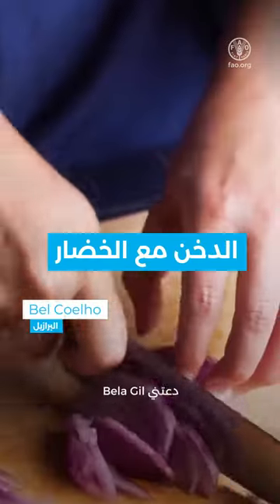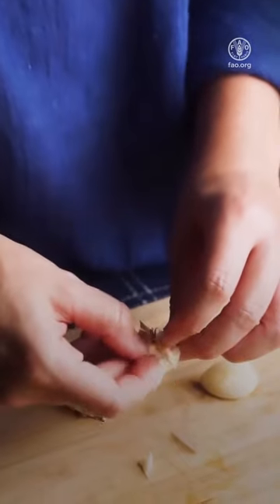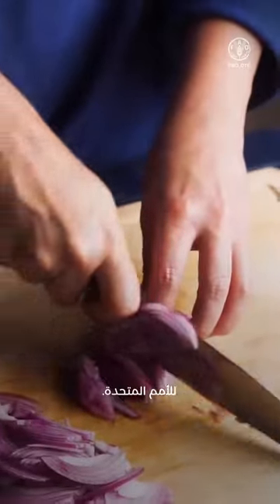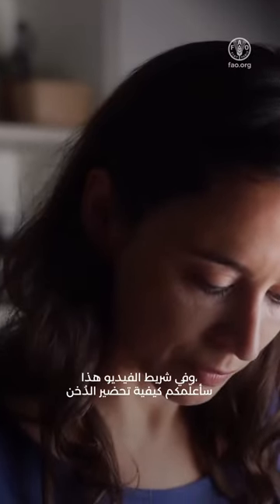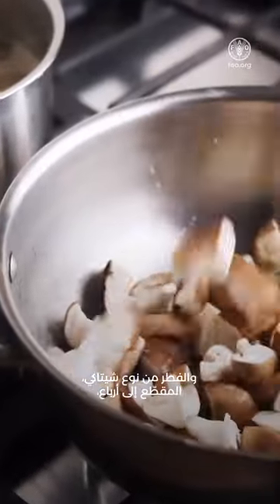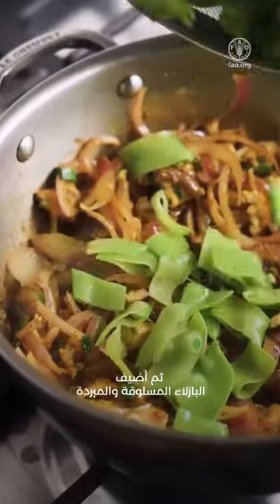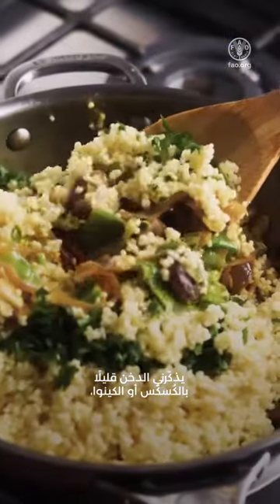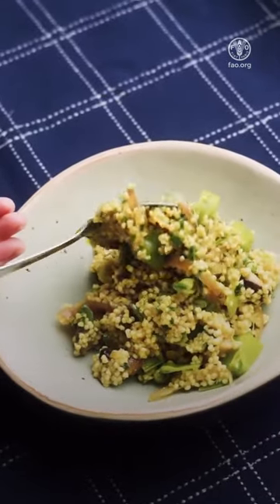طبق الدخن بالخضار والكاري - Bel Coelho - السنة الدولية للدُخن 2023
يعد كتاب الوصفات هذا إرث السنة الدولية للدخن 2023 ويهدف إلى رفع مستوى الوعي بتنوع الدخن وتعزيز استهلاكه من خلال تبادل الوصفات الجذابة التي تشمل مختلف المناطق والأذواق والمأكولات ومهارات الطبخ وتعدد استخدامات الدخن.
تم جمع الوصفات المختارة لهذا الكتاب من خلال تحدي الطهاة العالمي، الذي دعا الطهاة وهواة الطهي لاستكشاف الطبخ باستخدام الدخن ومشاركة الصور ومقاطع الفيديو للطبق المفضل لديهم المعتمد على الدخن.